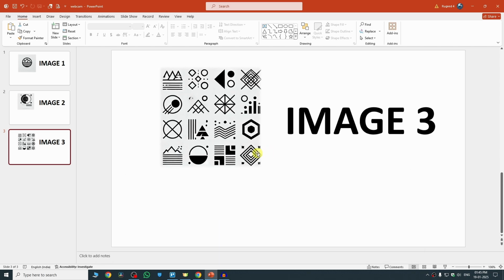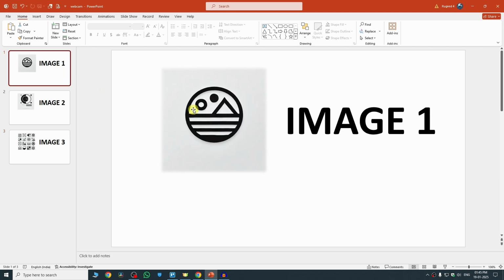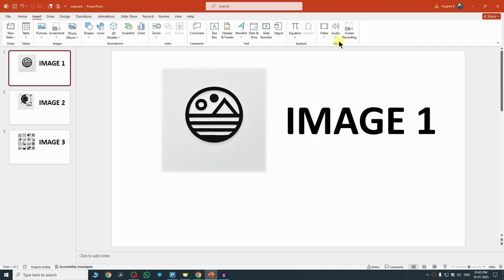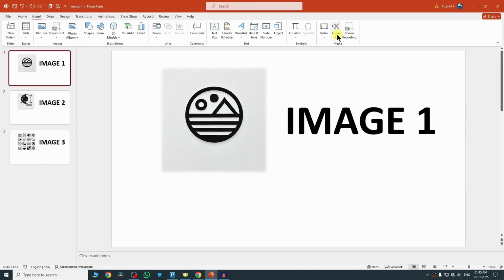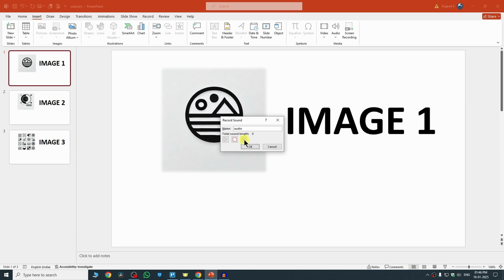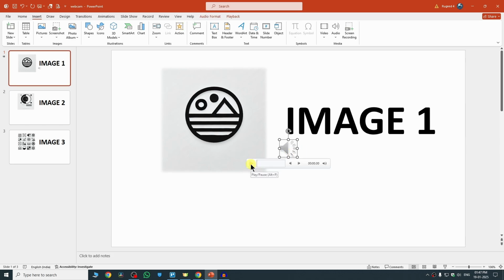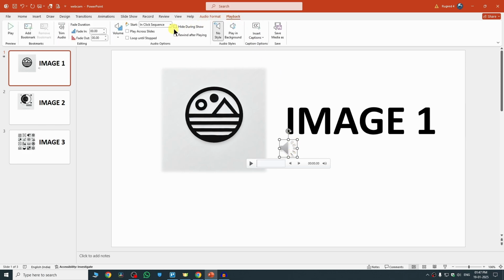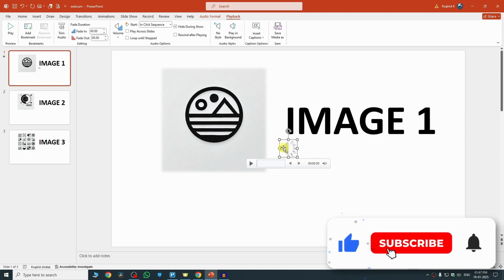How To Record PowerPoint Presentation with Audio - Full Guide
how to record powerpoint presentation with audio

Learn how to record your PowerPoint presentation with audio in this easy tutorial! This video will guide you through the steps to add voice narration to your slides, helping you create engaging presentations with synchronized audio. Whether you're preparing for a virtual presentation, creating a lecture, or sharing your project, this tutorial will show you how to record audio in PowerPoint effectively. Master how to record your PowerPoint presentation with audio and make your slideshows more interactive!